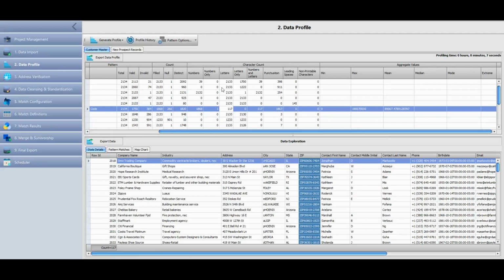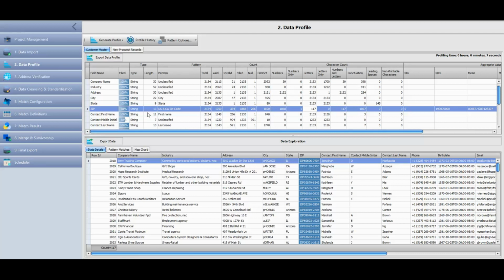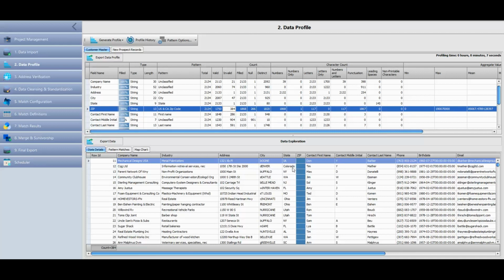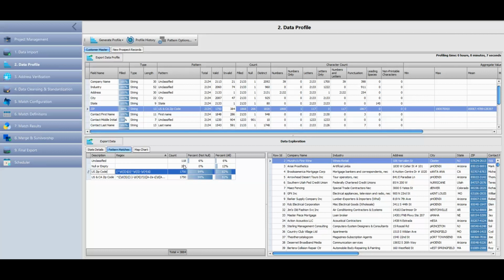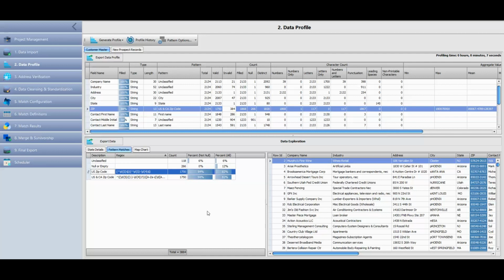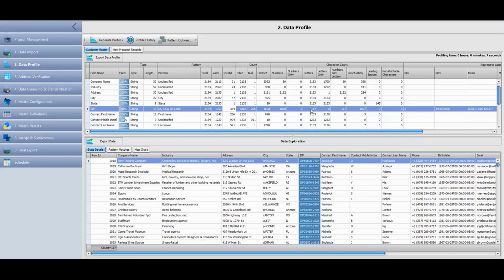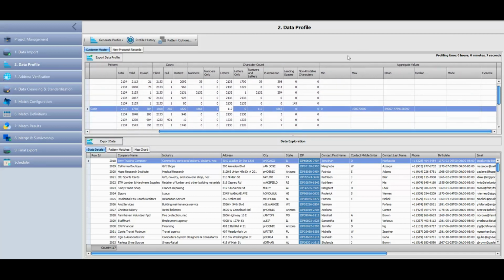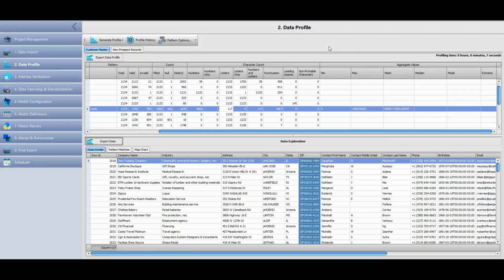How to Profile Your Data Seamlessly with DataMatch Enterprise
Profile your data accurately within minutes.

With DataMatch's built-in profiler, quickly determine what data needs to be cleansed and standardized as well as decide what may be used as match criteria.